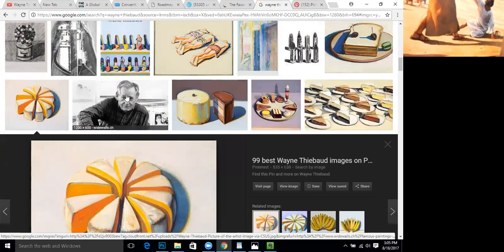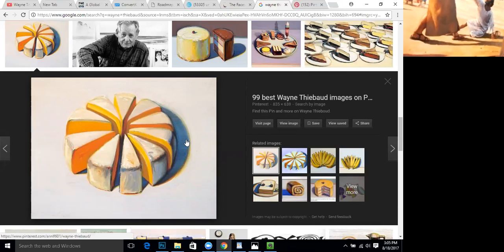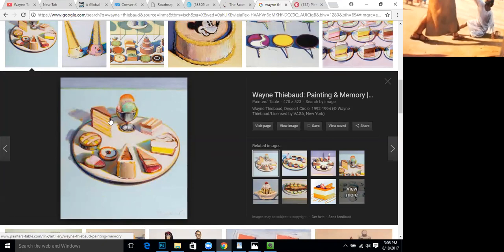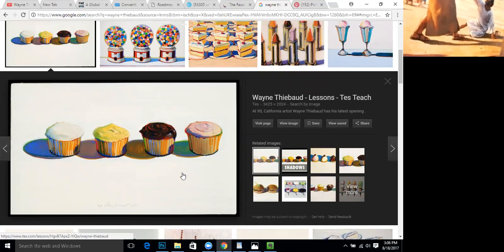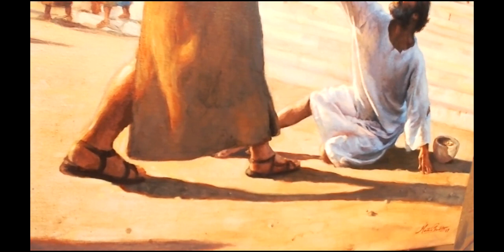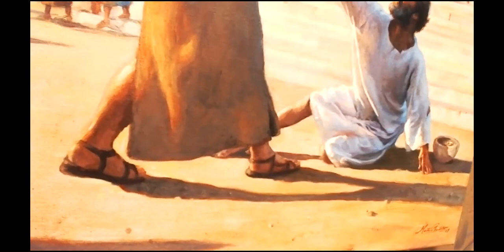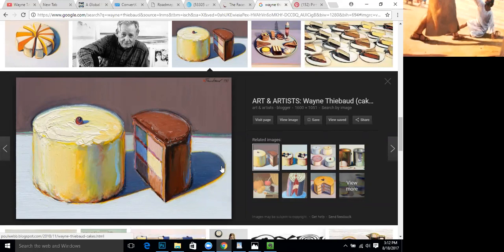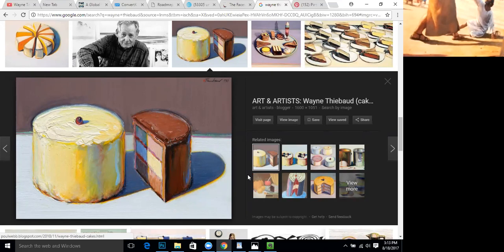Use Halation to Increase Highlights in Your Painting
Renowned 20th century artist Wayne Thiebaud used the "halation" effect to add visual interest, heighten contrast and increase luminosity to his paintings. Matt Philleo discusses and demonstrates this technique in his recent painting on the book of Acts.